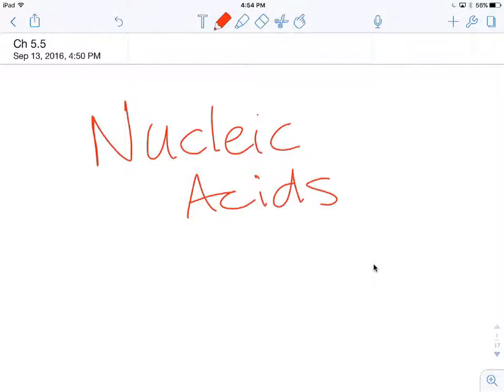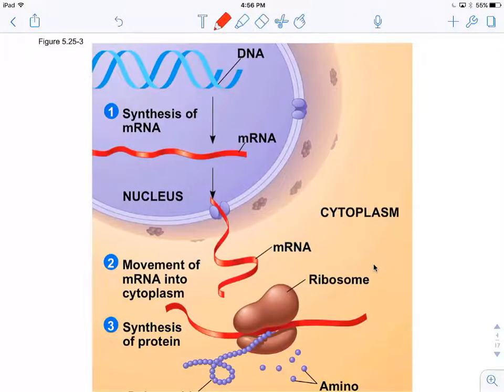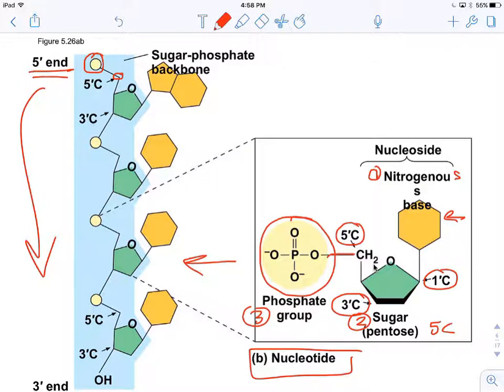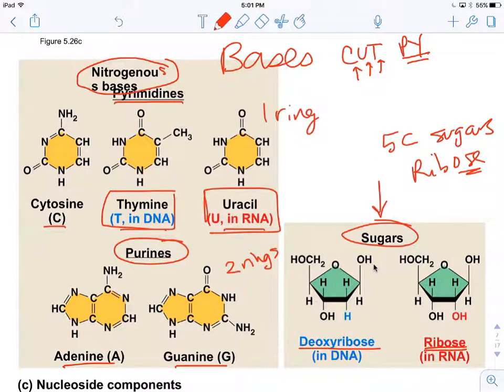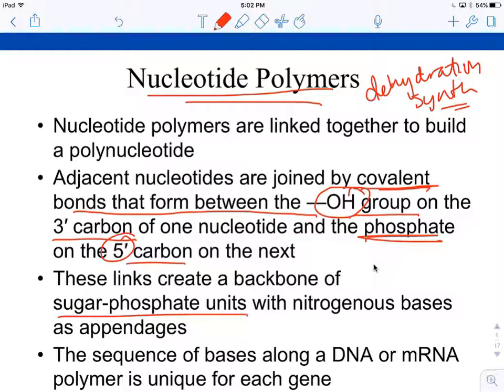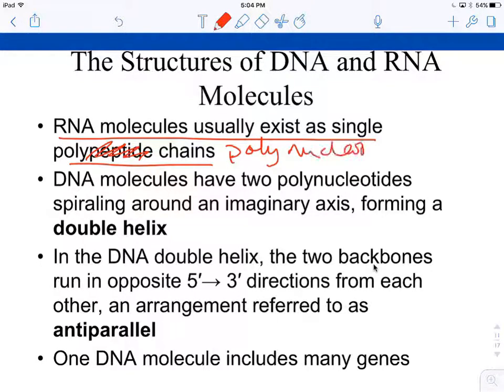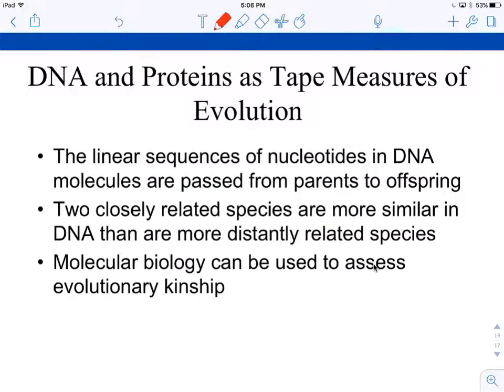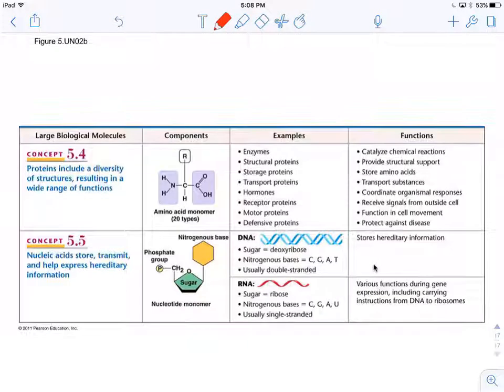Chapter 5 Screencast 5.5 Nucleic Acids